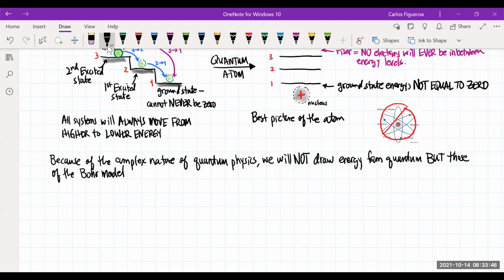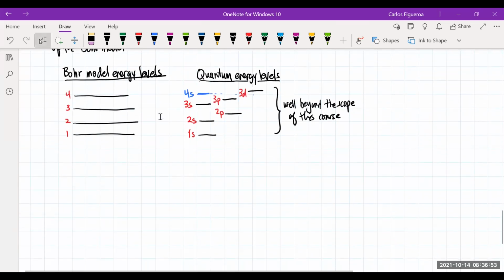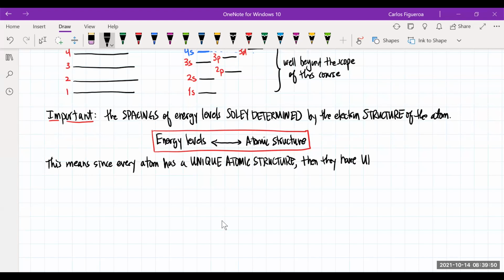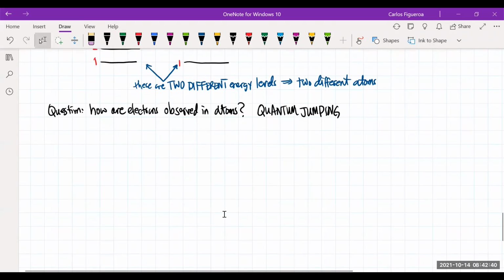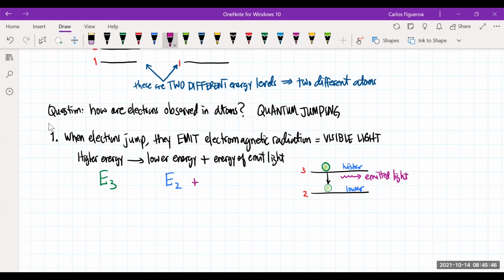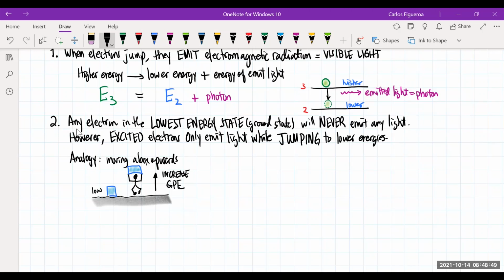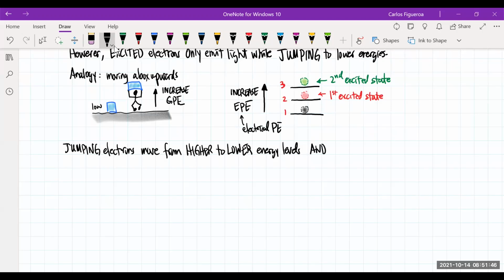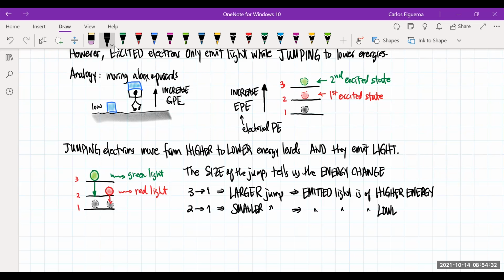Phys 10 Lecture 5.15: Quantum electron jumping and creating light